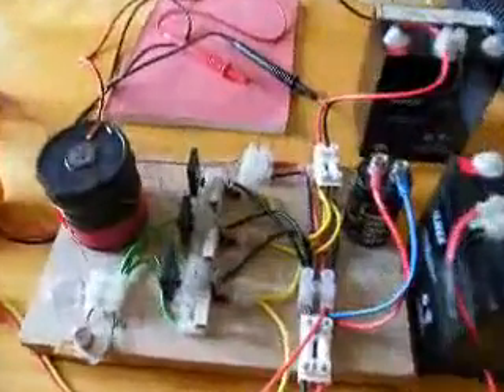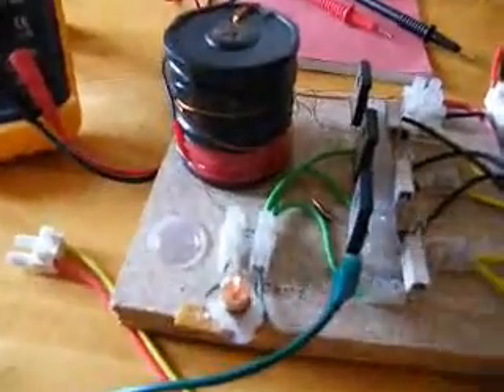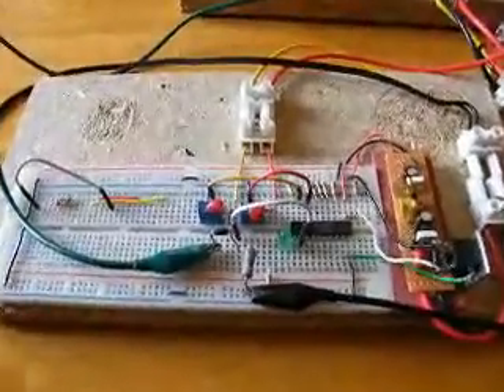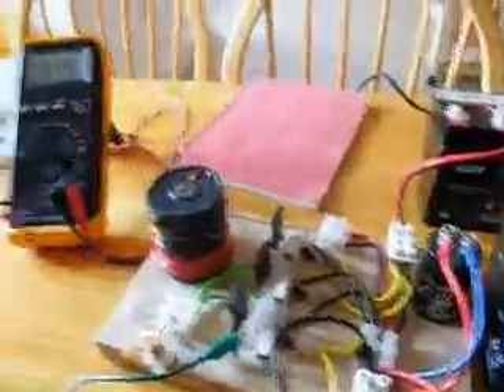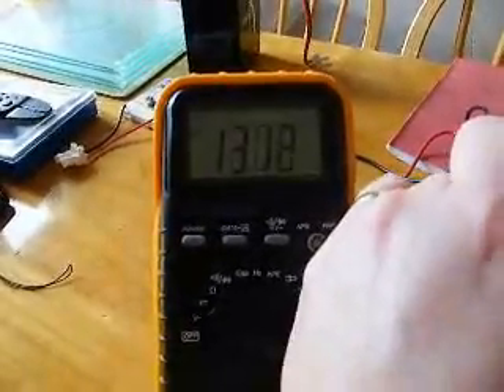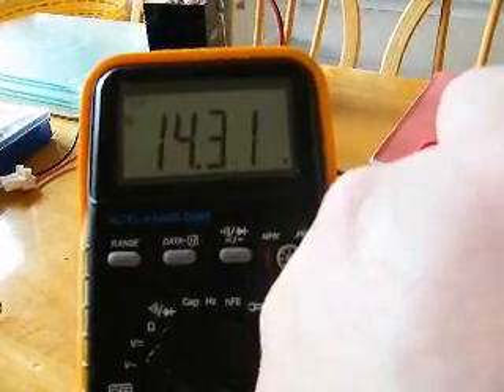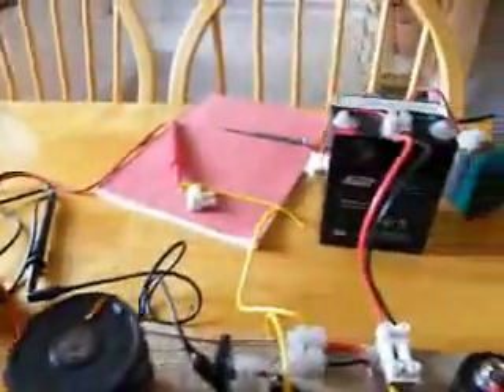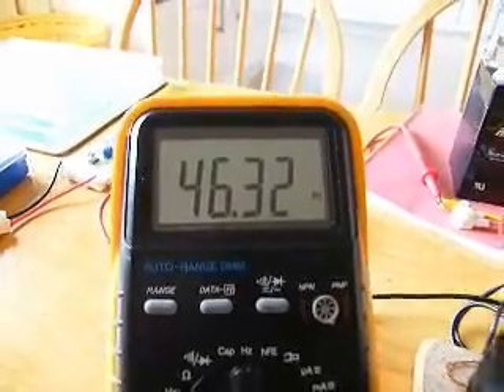Frequency Controlled SSG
This is my frequency controlled SSG. Its based on a multi transistor single coil SSG circuit but is monitored and controlled by a PicAxe micro controller. The picaxe monitors the voltage of both source and charge batteries, and constantly adjusts the frequency of the SSG to maintain a maximum set battery voltage on the charge side while monitoring the source battery and providing a low voltage shutdown.